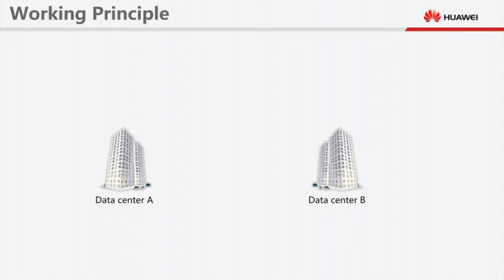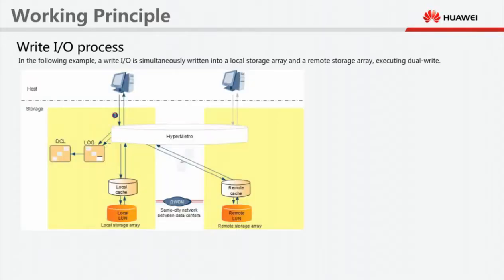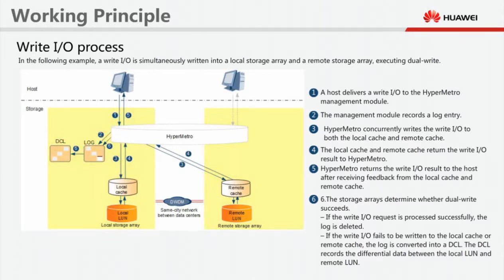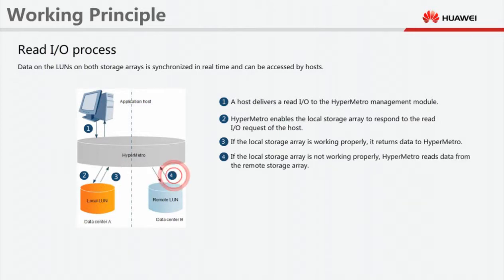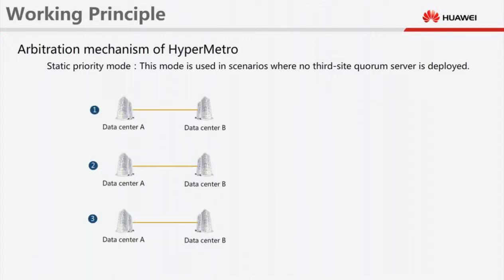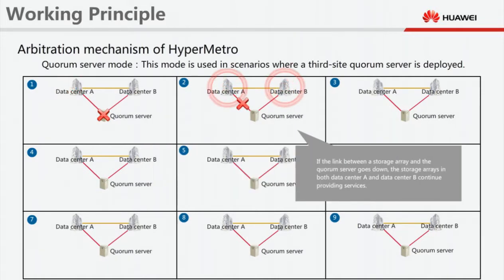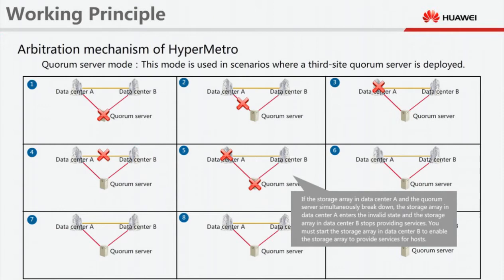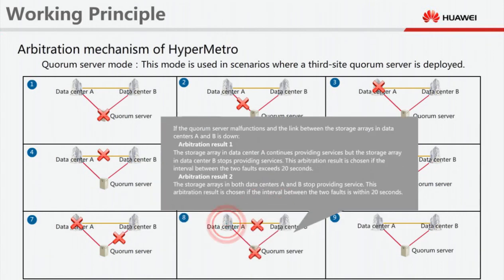Huawei OceanStor V5 Series V500R007 HyperMetro Feature Working Principle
This multimedia describes the Working Principle of the HyperMetro feature.